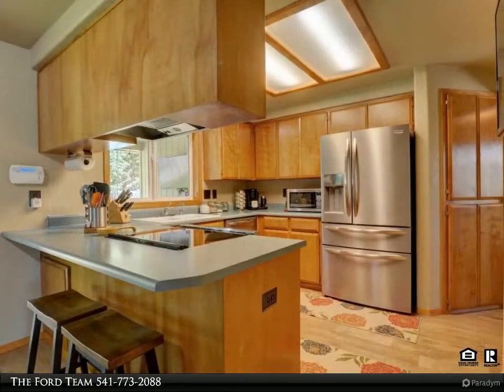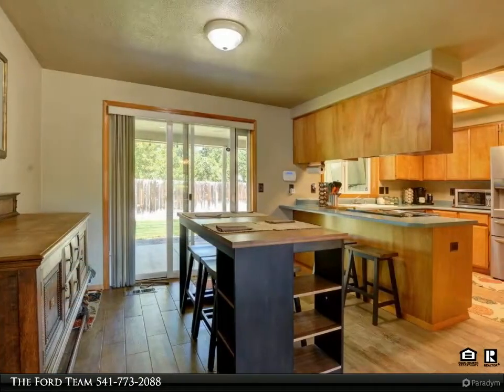772 Summer Glen Drive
772 Summer Glen Drive
Medford, OR 97501

Wow! Curb appeal and ready for new owners! Popular floor plan in this 3-bedroom/2-bath single-story home in SW Medford with upgrades! Tray ceilings in the living room, wood clad bath, new porcelain floors, new carpet, new paint, primary bedroom with ensuite bath and slider to private hot tub, ceiling fans, skylight, A/C and a finished garage. Certified Wood stove reduces utility costs, plenty of storage in the attic. Outdoors, you'll find a fully-fenced back yard, garden, sprinklers in the front and back for the most pristine lawn and landscaping, dog run, covered patio, hot tub, oversized driveway, and RV-parking the full length of the lot at over 70 feet. All on a quiet street! Don't wait or it will be gone!

2 full bath

The Ford Team
Ford Real Estate